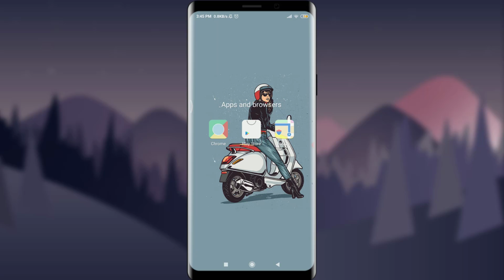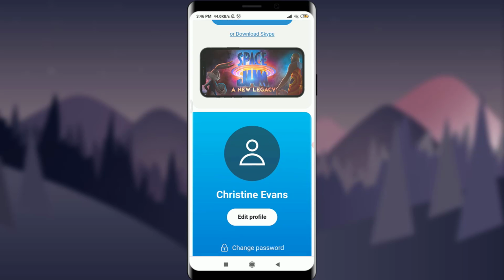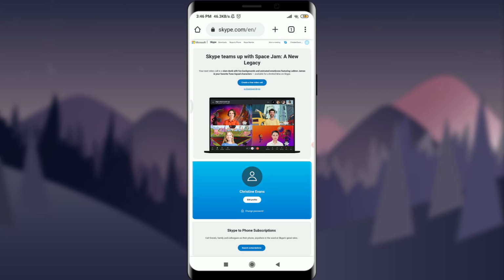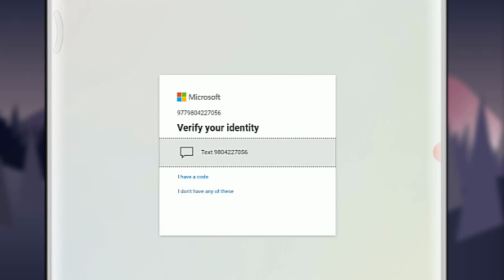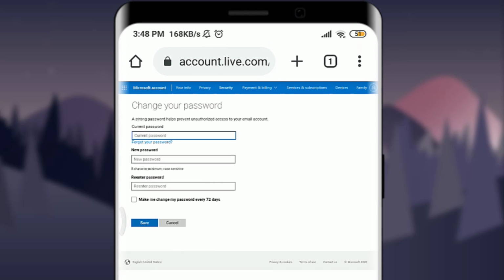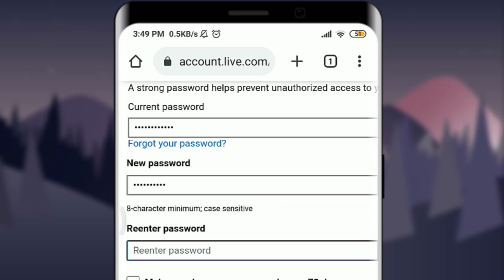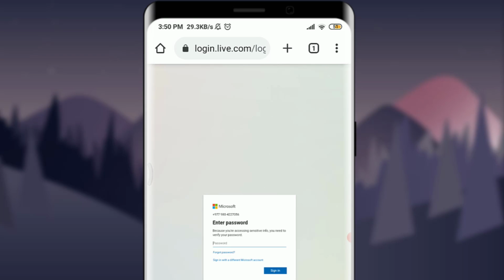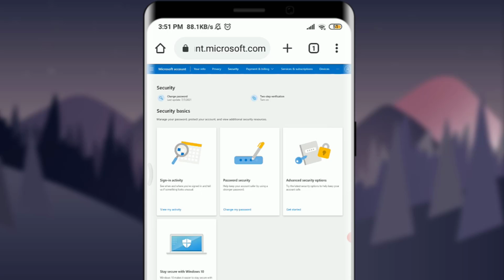How to Change Skype Account Password | 2021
Want to How to Change Skype Account Password but don't know how?
In this video I will guide you in step by step process to change the password of your Skype account.

With the Steps below you can easily Change Skype Account Password:
1)Open Skype through any web browser and make sure you are logged in too
2)Now Tap on the profile icon on the top right and tap on profile
3) Tap On Change password option and verify your identity
4) Type in your current password, your new password and re enter your password.

So, in this few simple steps you can successfully Change Skype Account Password